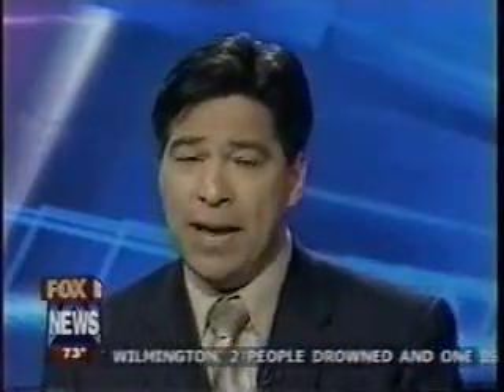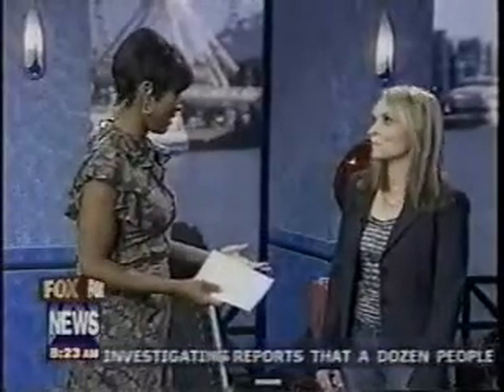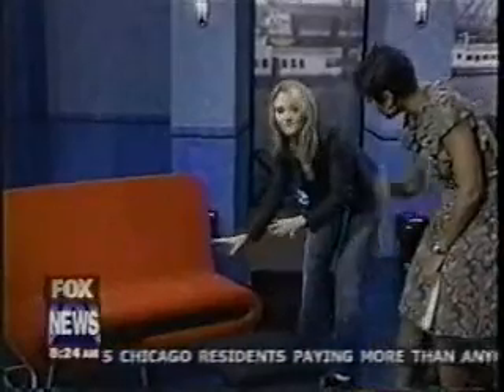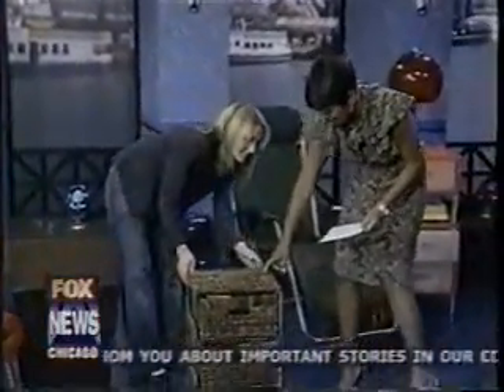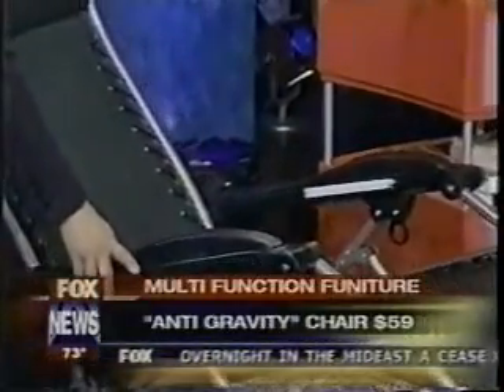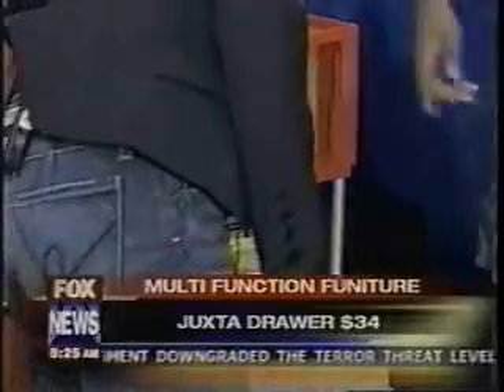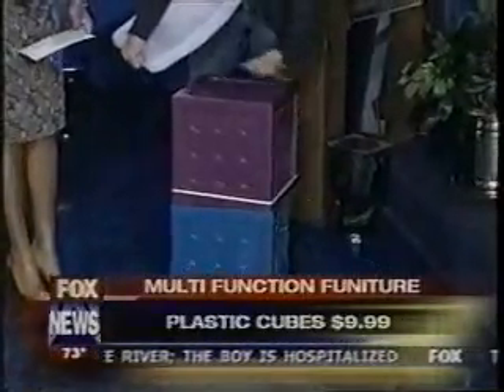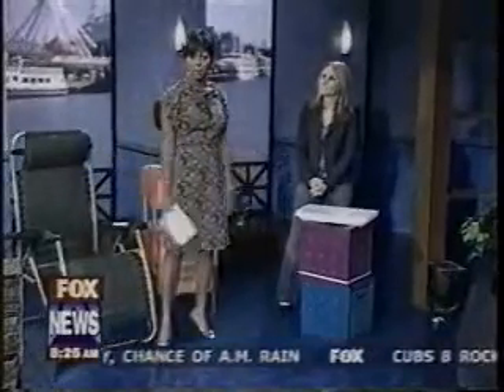Jennifer shares space saving ideas